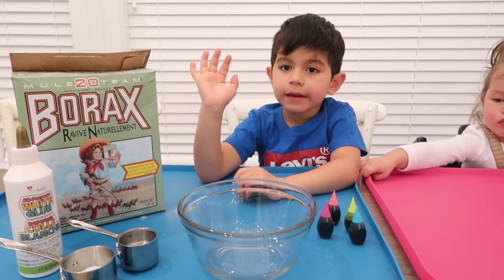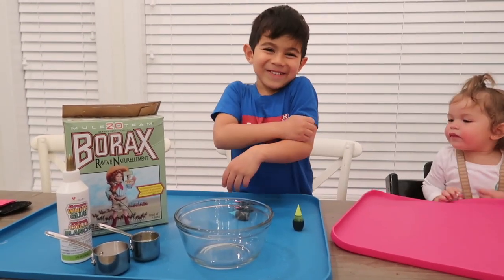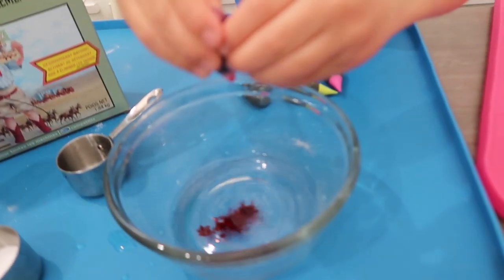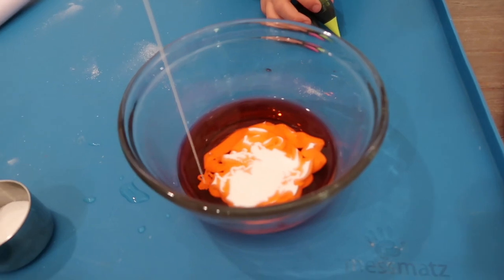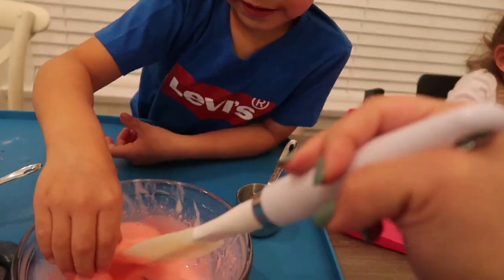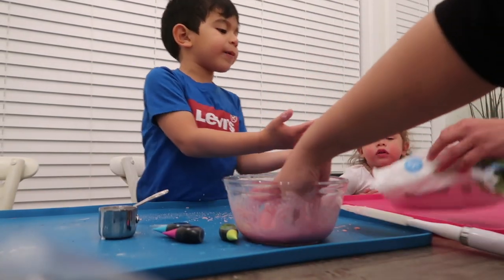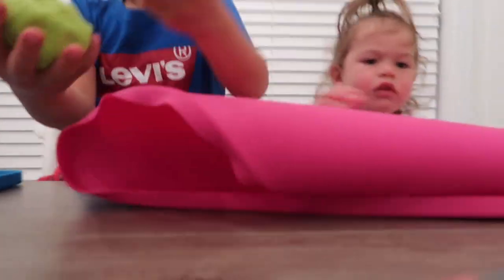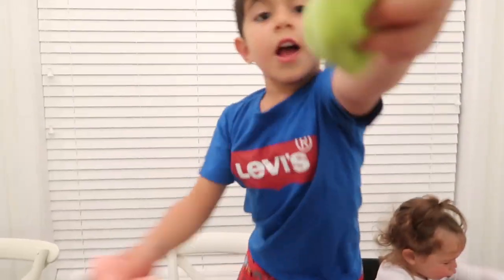LOGAN MAKES SILLY PUTTY | DIY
Watch the silly kids Logan and Sienna make diy silly putty!

With just a few ingredients you can too!